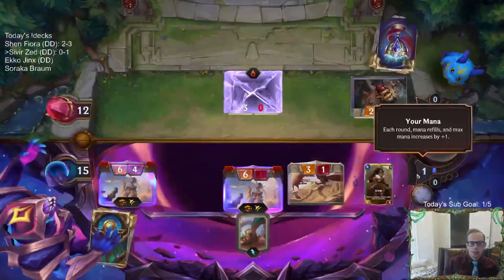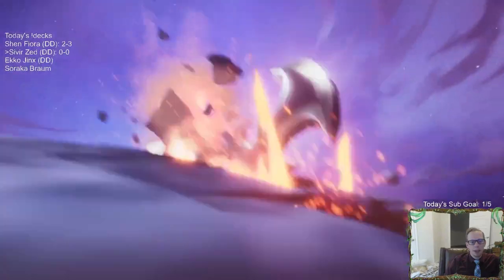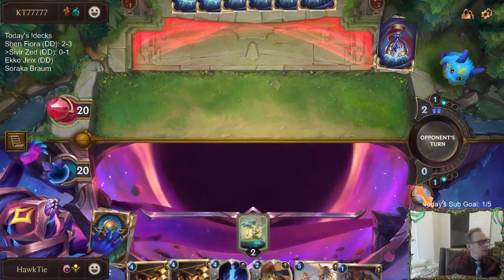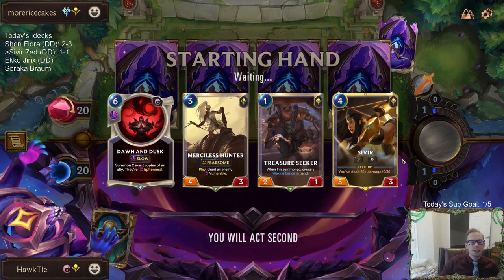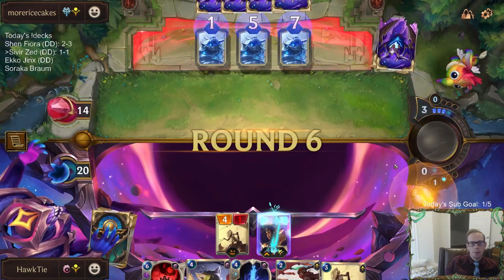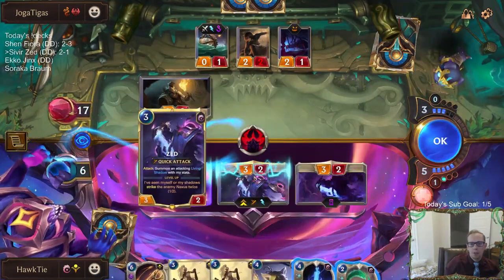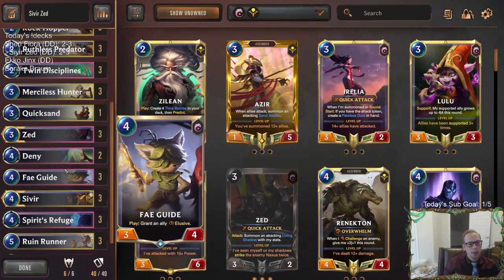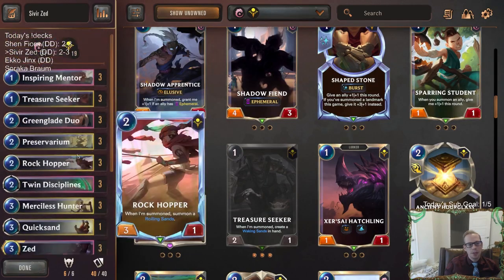Sivir Zed: Through Dawn and Dusk | Legends of Runeterra LoR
Legends of Runeterra Ranked deck: Sivir Zed
Code:
CEBQOBAHBUKCMNRXIVTQGAICBEGCKAIDAIBQEAIDAIKAEAICDAYQCAIEA5WQ
Champions: Zed, Sivir
Regions: Ionia, Shurima

Intro 0:00
Match 1 v. Deep Sea Monsters 2:17
Match 2 v. Deep Sea Monsters 9:59
Match 3 v. Thralls 17:07
Match 4 v. Pirate Aggro 23:45
Match 5 v. Pirate Aggro 28:09
Conclusion: 31:56